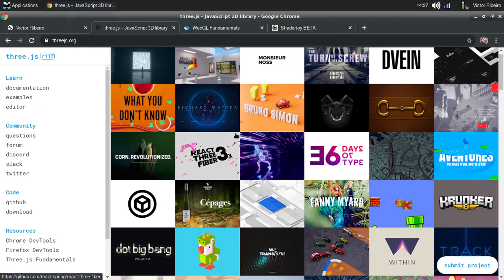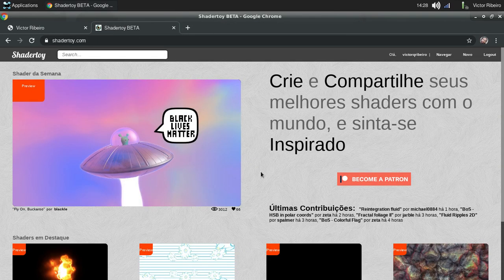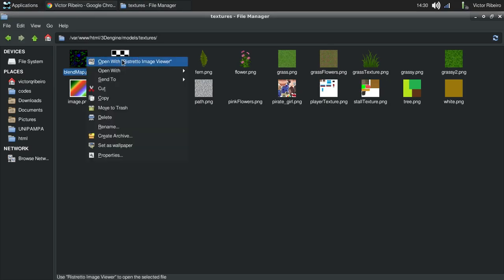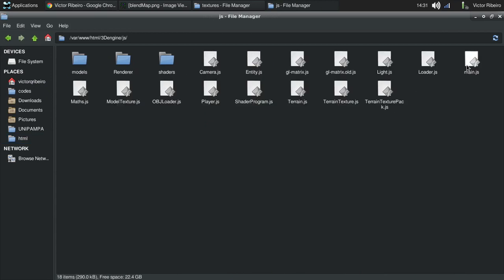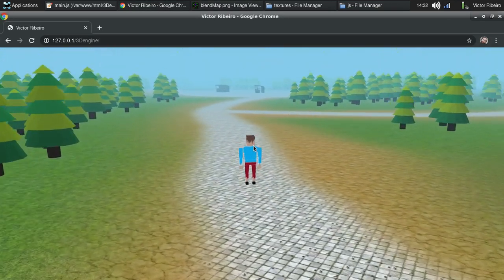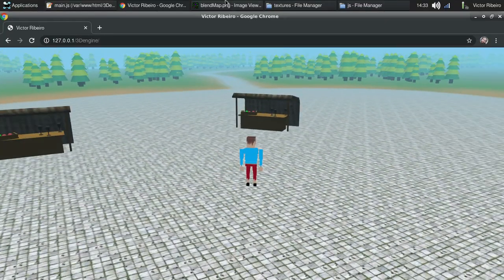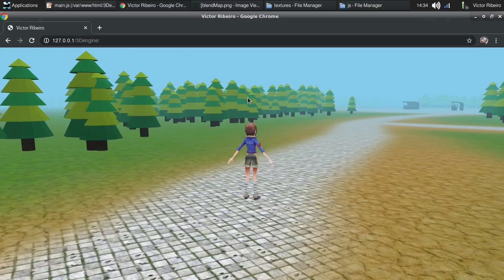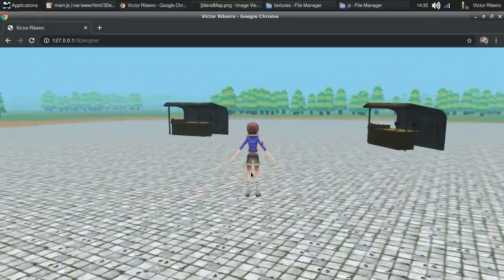Overview about the JavaScript WebGL 3D engine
A shor talk about the 3D engine.